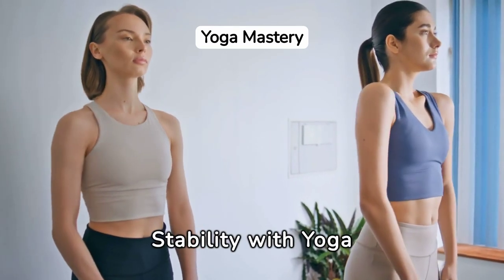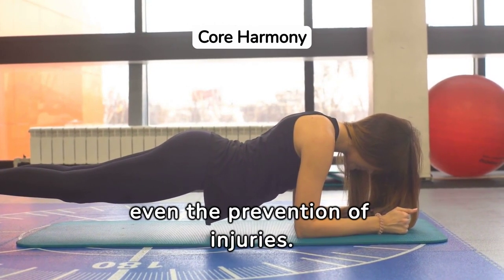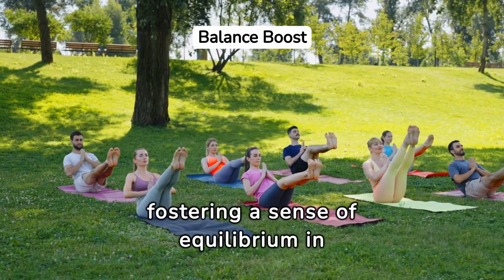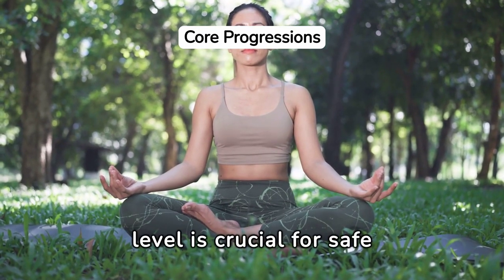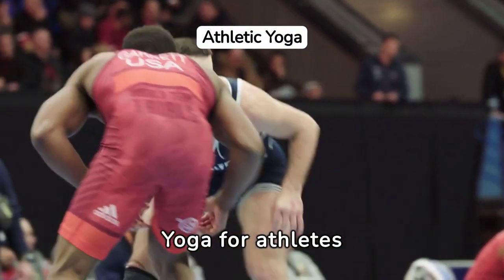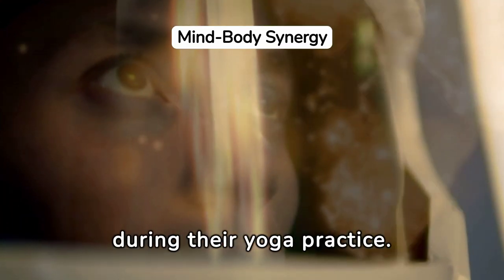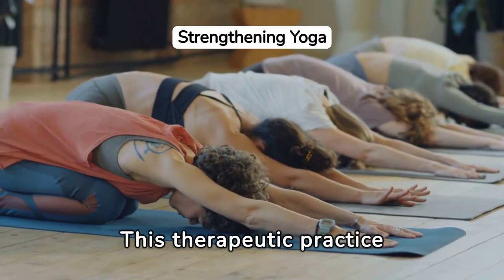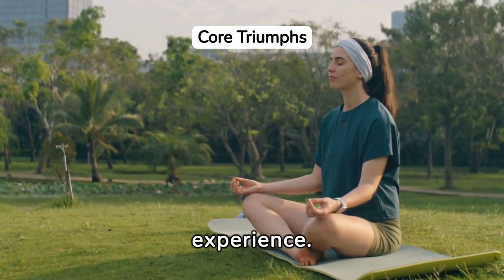How To Do Yoga Flow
In this video, 15-Minute Yoga Flow we’ll provide an in-depth explanation on how to Enhance Stability & Balance Through Yoga Practice. Learn more about Health and Fitness here @AwsumFitness
Enhance Stability & Balance Through Yoga Practice. Build Your Core Strength and Stability 15-Minute Beginners Power Yoga! Yoga techniques for enhancing strength and power. Sculpt solid abs and strengthening core with yoga exercises: crunches for upper Abs workout, planks for Core power and stability, Russian twists for obliques, and leg raises to target the lower abs. Keep it spicy with variations, consistency is key.
Full-body yoga for core stability is fun. Challenge yourself, but remember: abs are made in the kitchen, so pair your workout with a clean diet!
Do you have any questions, tips, or ideas about Health and Fitness? Let us know in the

 Related Videos Just For You!

Squats
Yoga
Home Workouts Tips
Travel Fitness Tips
Fitness Quiz Games and more